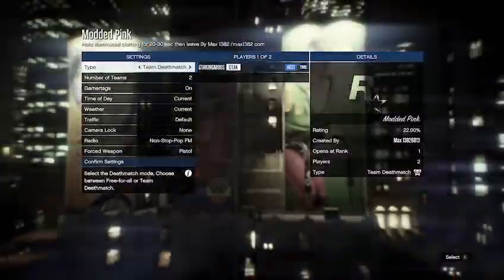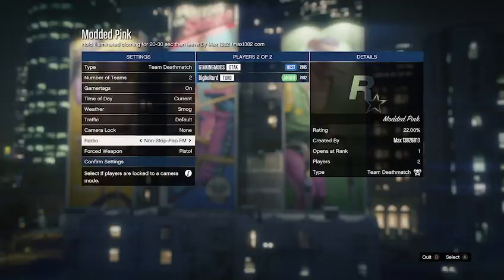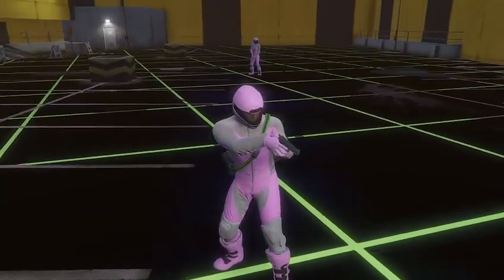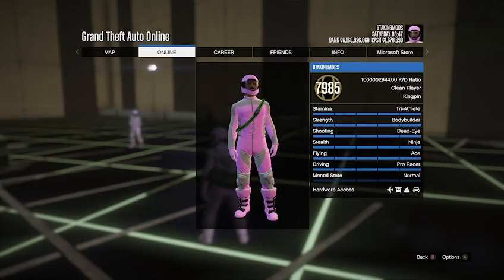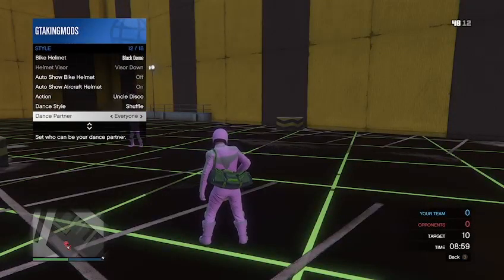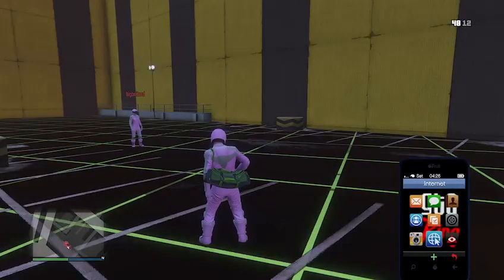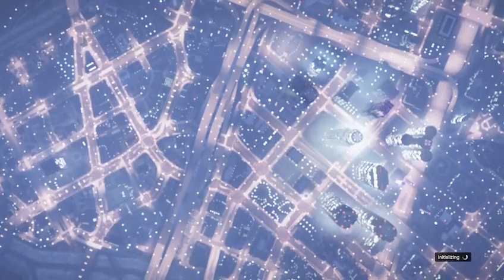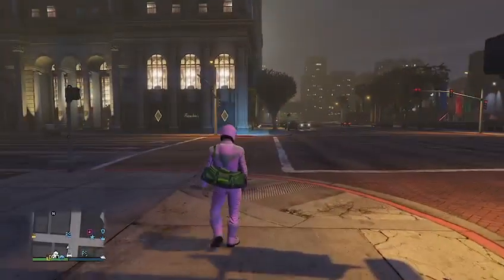GRAND THEFT AUTO 5 HOW TO GET PINK RACING OUTFIT ON XBOX ONLY